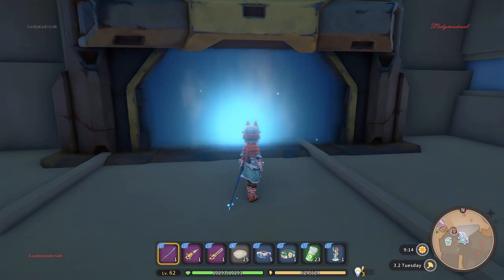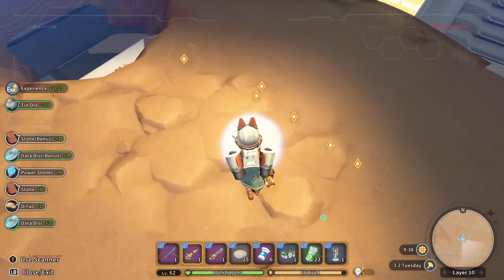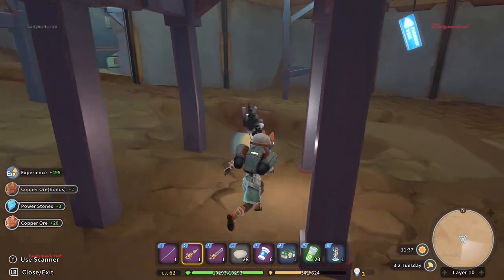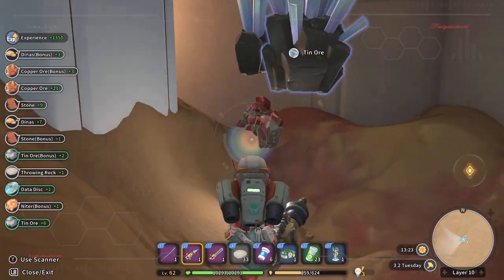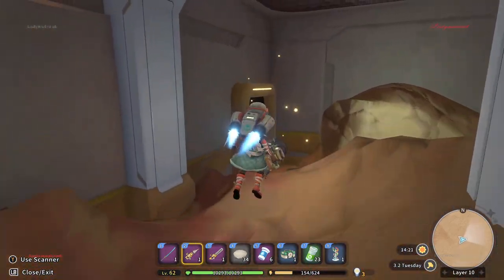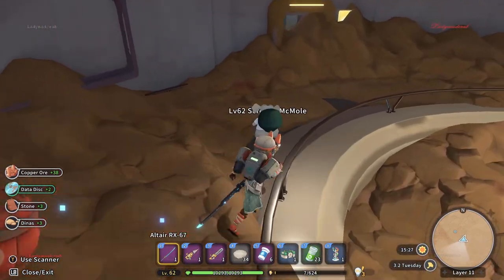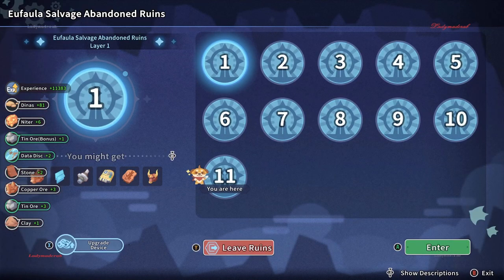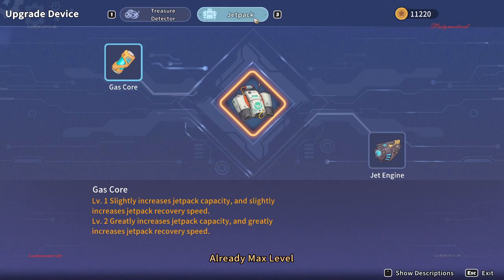Level 10 to 11 Eufaula Salvage Abandoned Ruins MY TIME AT SANDROCK